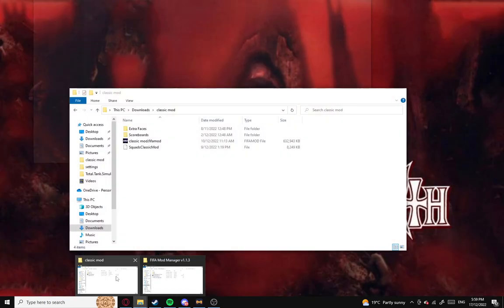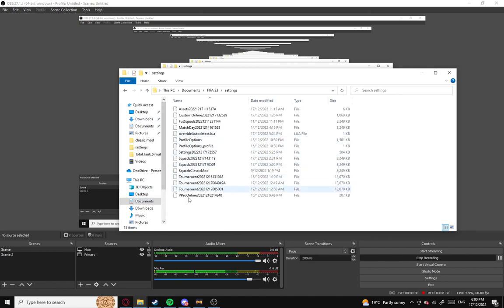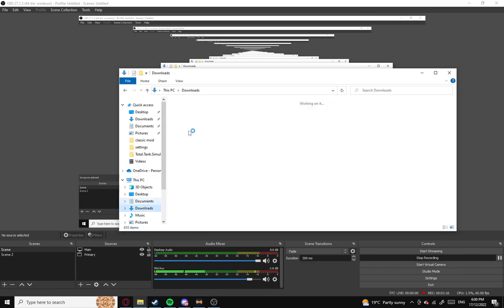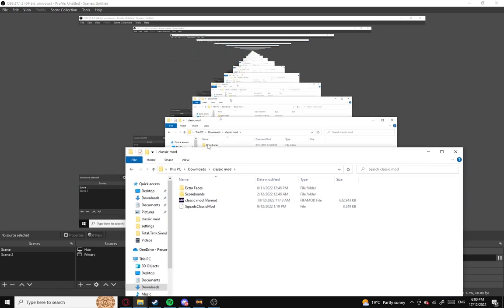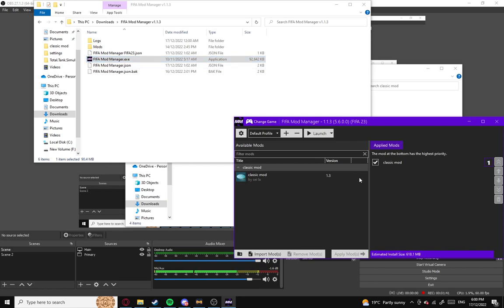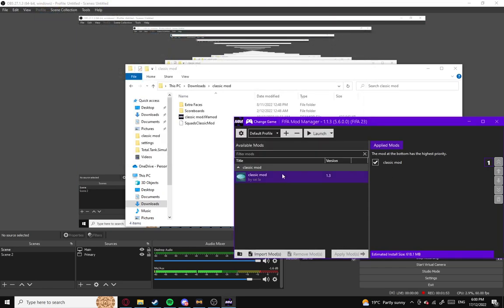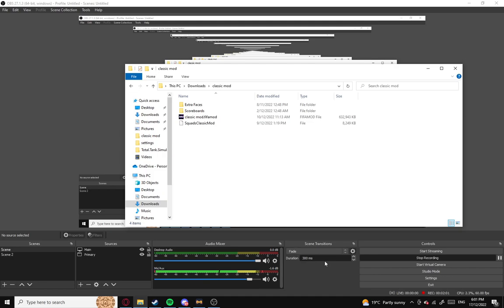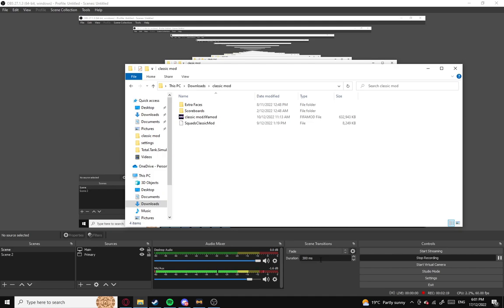How To Install Classic Mod | FIFA 23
HOW TO INSTALL: